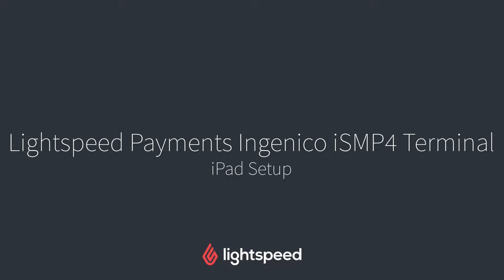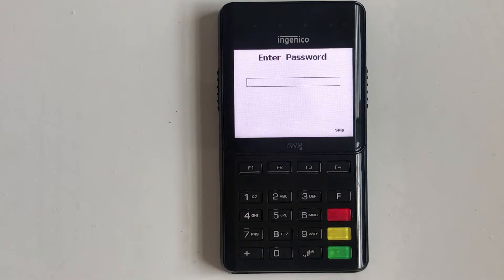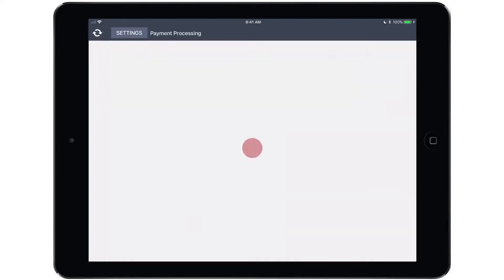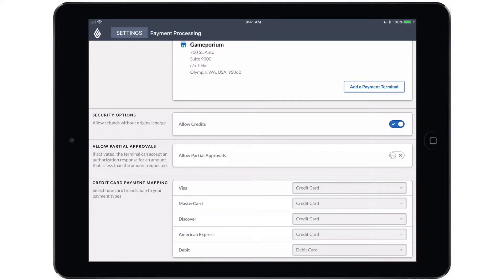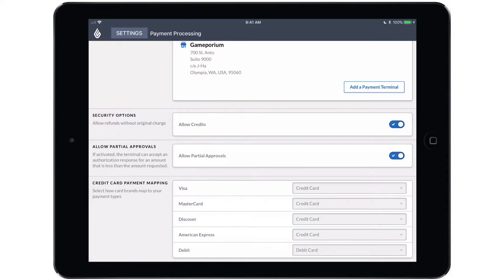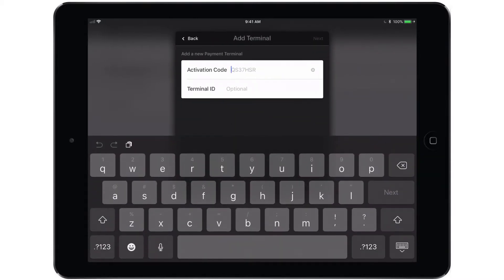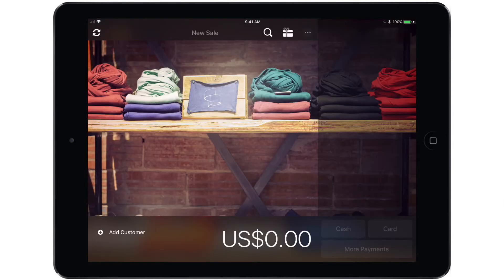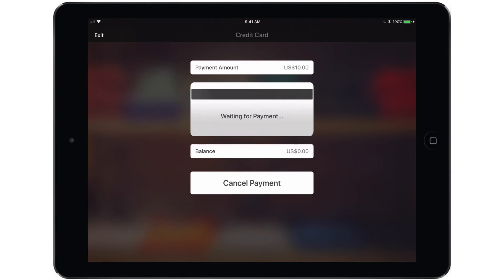Ingenico iSMP4 Setup - Lightspeed Payments - iPad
Lightspeed Payments takes care of all your payment processing needs, but before you can start charging your customers, you’ll need to set up your hardware. Just follow these easy steps.

For more information/help on setting up your payment hardware for Lightspeed Payments,